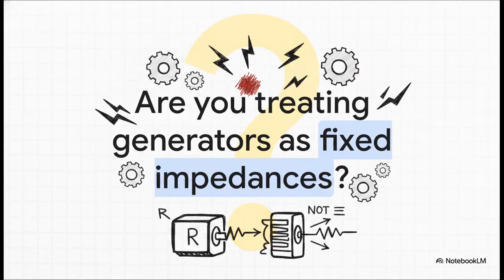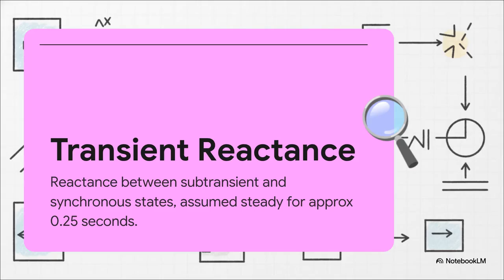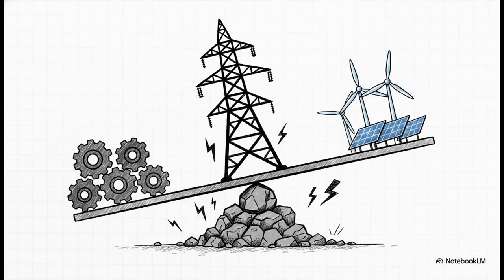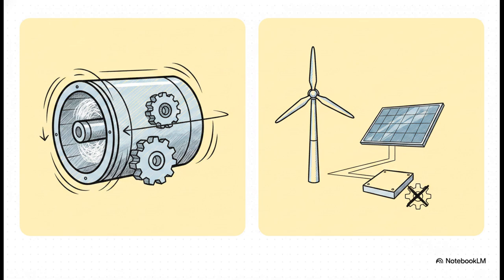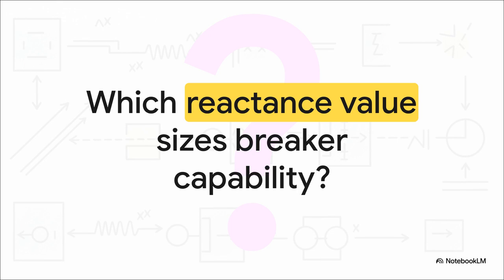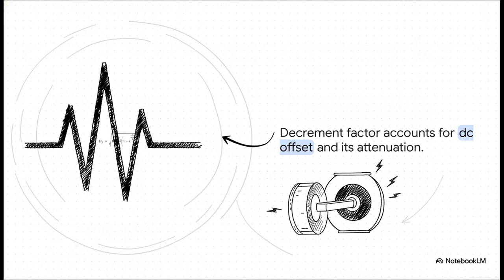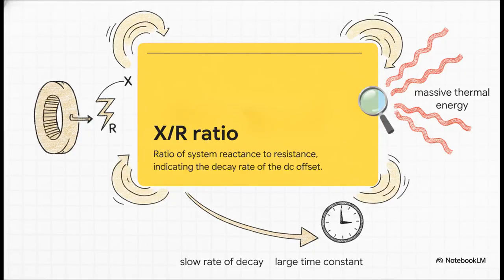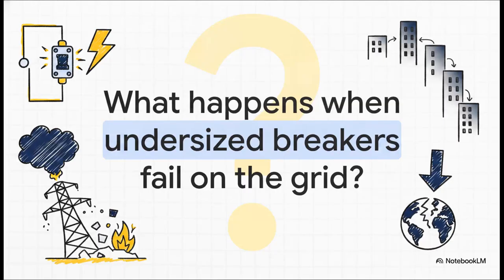EPISODE 2 1 Part 1 of 2 Generator & Transformer Modeling